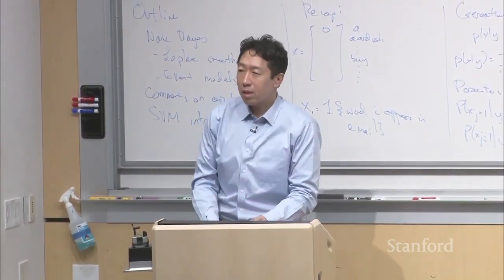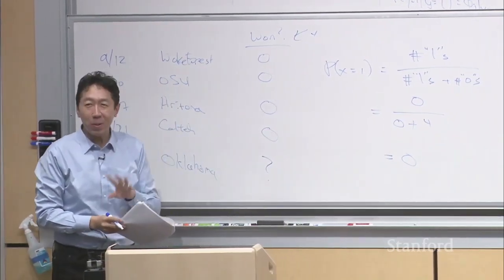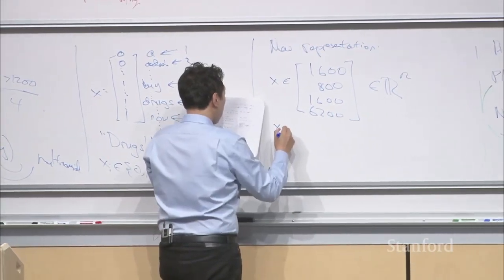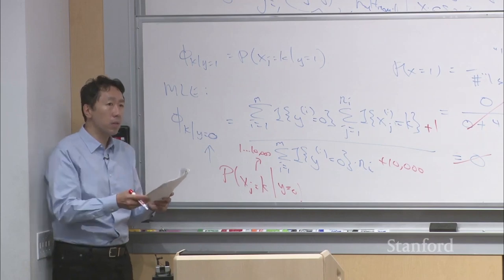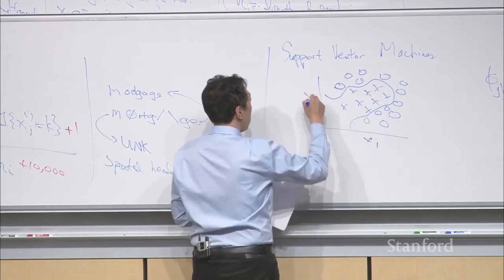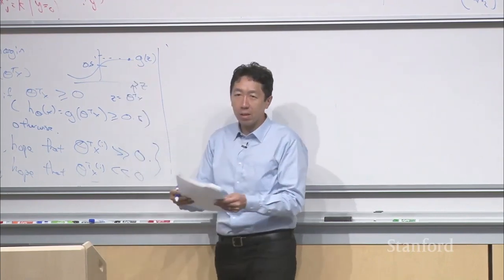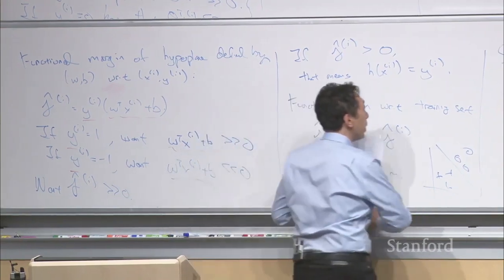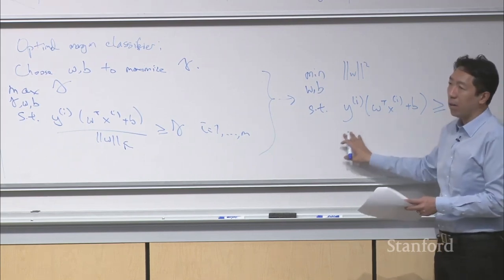Lecture 6 Support Vector Machines Stanford